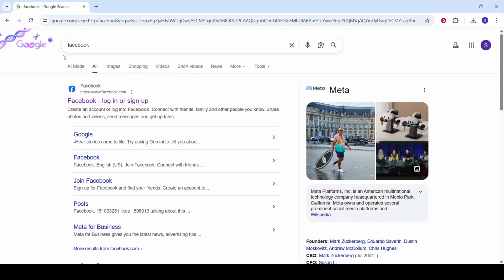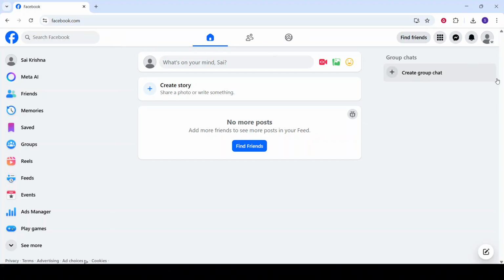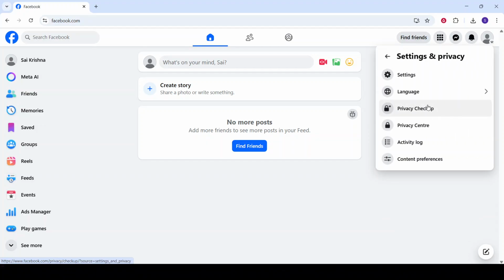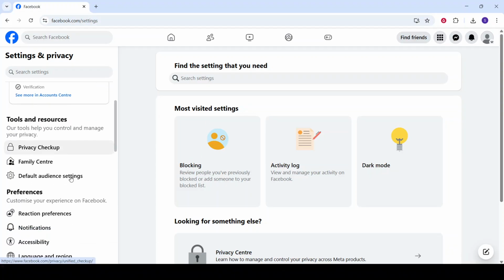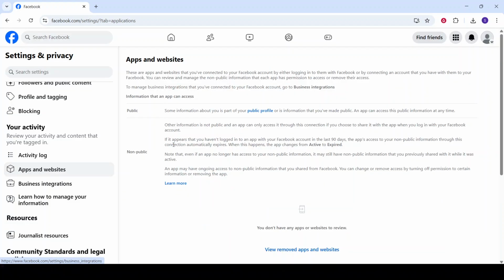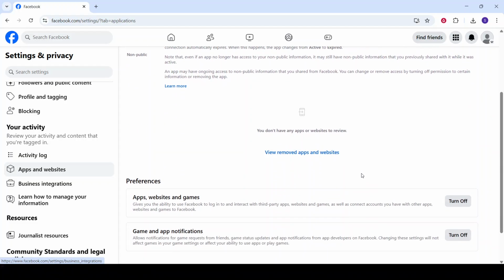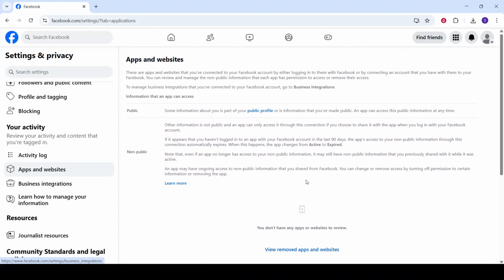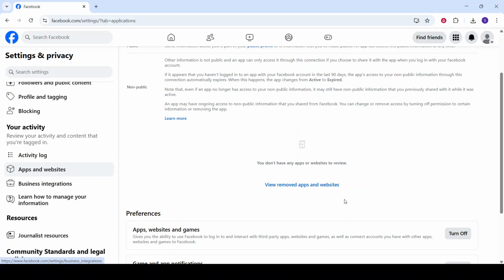How To Unlink Gmail From Facebook 2026 (Step By Step)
Learn How To Unlink Gmail From Facebook in this video.